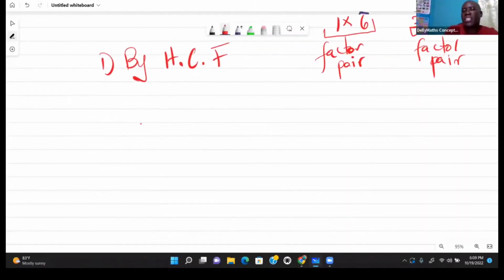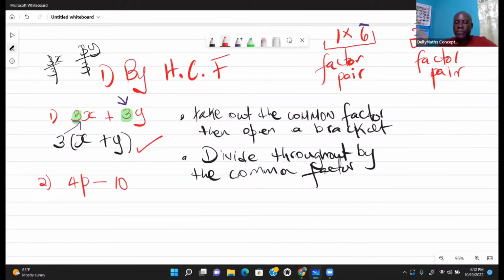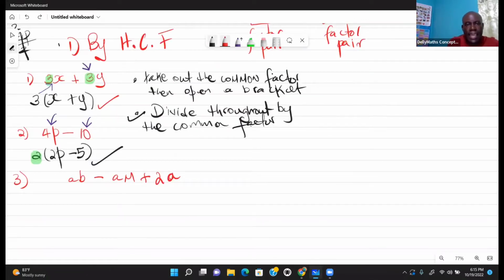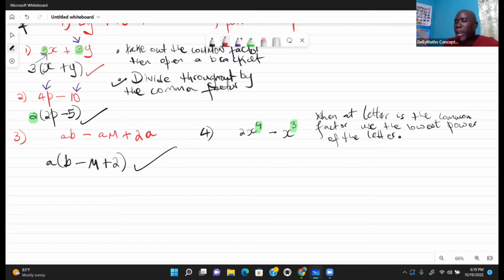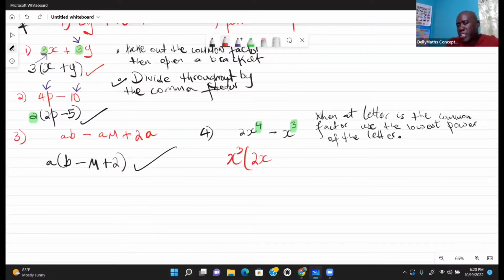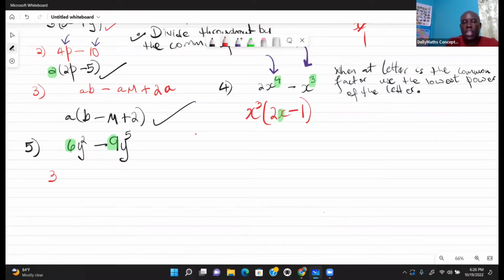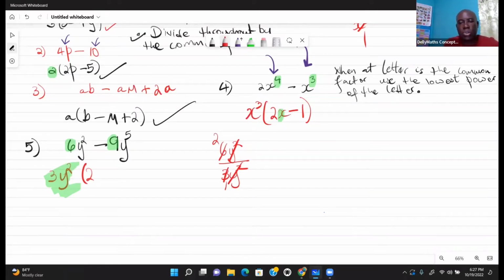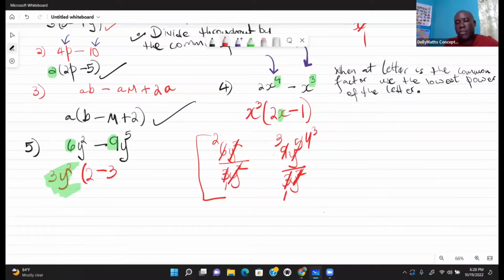Factorization: By The Highest Common Factor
In this video presentation I looked at factorization By the highest common factor.